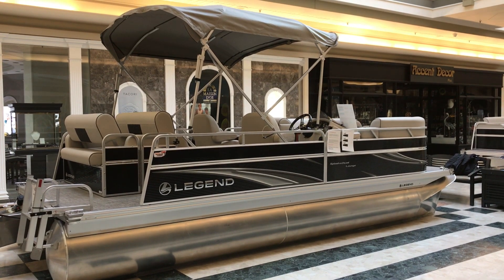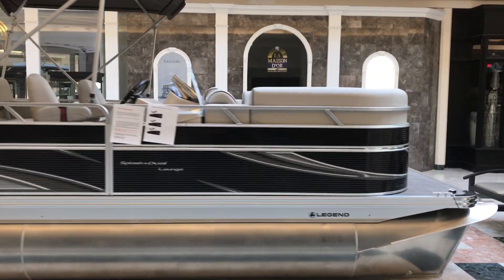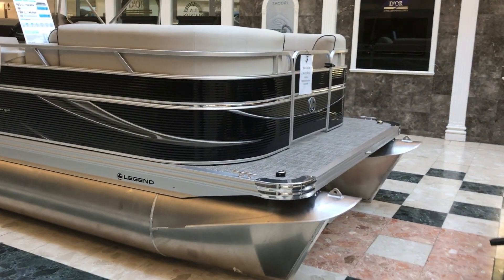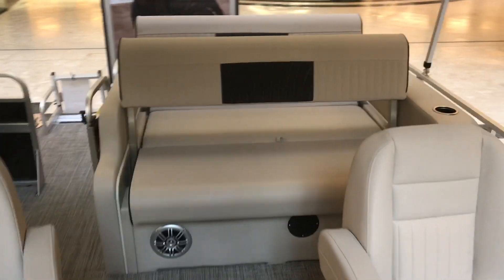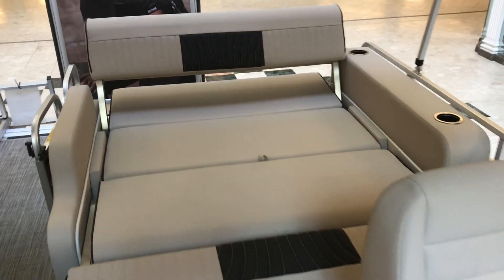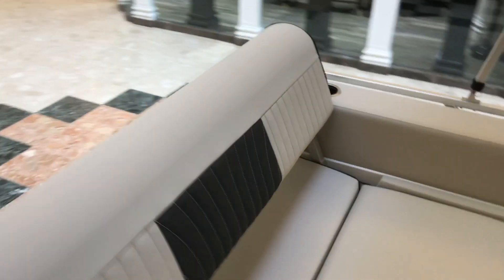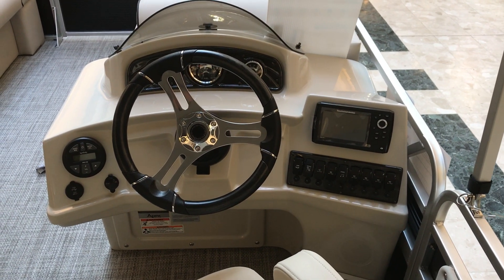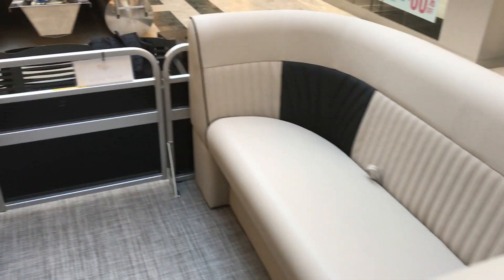2020 Legend Splash + Dual Lounge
2020 LEGEND SPLASH + DUAL LOUNGE
With Mercury 40 ELPT CT 4-Stroke

PREMIUM PACKAGE
Upgrade to Plush Soft-Step DuraWeave flooring
Legend Convertabed System$999
Bluetooth AM/FM stereo with MP3 port and 2 speakers
In-dash Humminbird Helix 5 GPS fish/depth finder
Oversized aluminum boarding ladder
Upgrade to tilt steering
Removable tinted windscreen
12 volt power outlet

We give you the most standard equipment